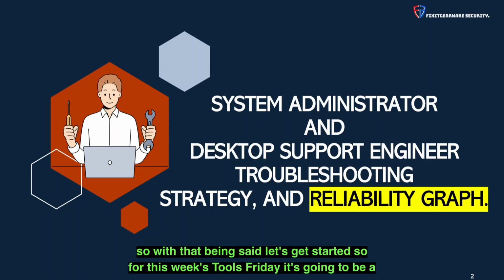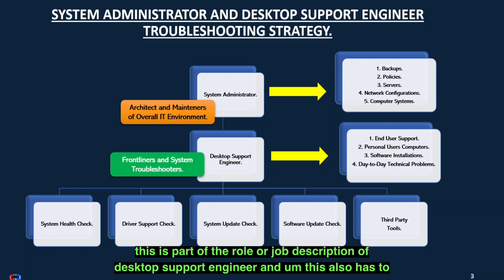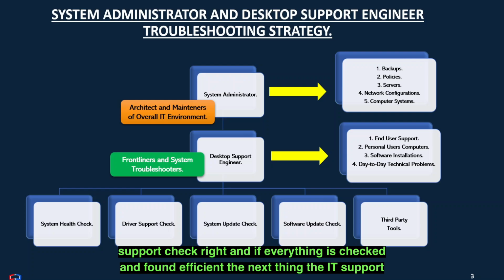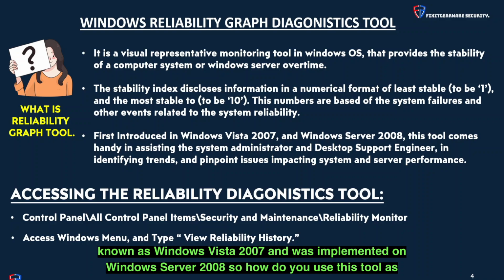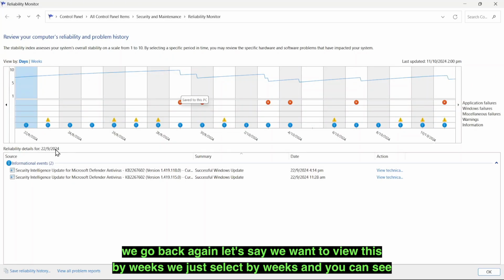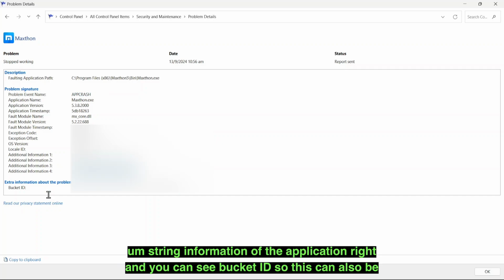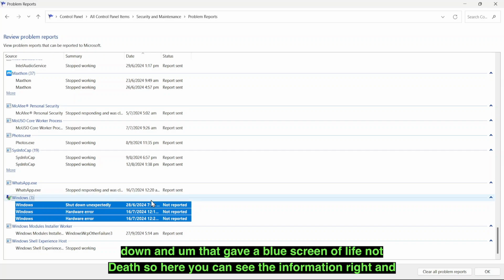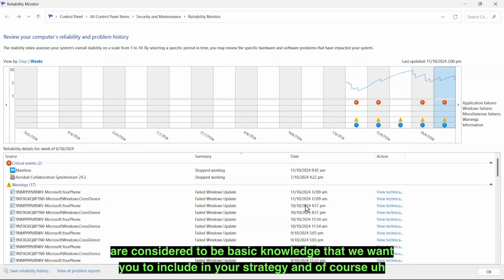Mastering System Troubleshoot: Using Reliability Graphs as a System Admin & Desktop Support Engineer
Today's Tools Friday Features a few technical approach and strategy on how System Administrators, and Desktop Engineers, make use of the Windows Reliability Graph Tool, in diagnosing the System Stability Over a period in time.

The Reliability Graph Tool Gives an Insight on:

1.  Applications that have not been able to run efficiently on the system.
2.  Missing Updates not completed over time on the system.
3.  Unexpected Shutting down of the system also known as "System Crash".
4. Displaying the Error Code of the problem, and the path where the application with the error, is located.
5. Actions taken such as "reporting" and more...